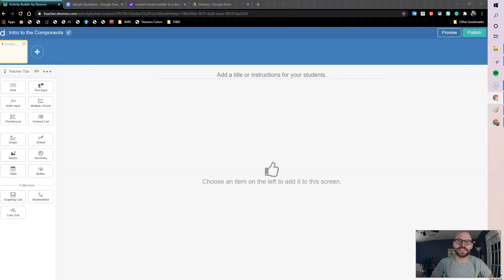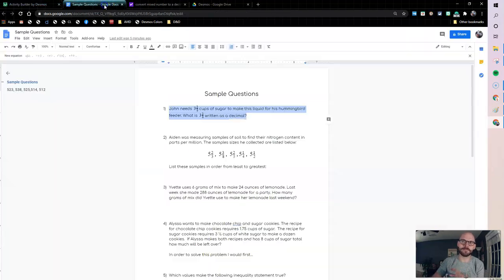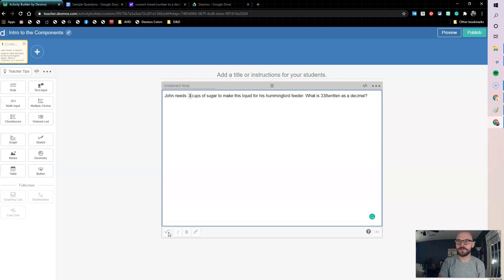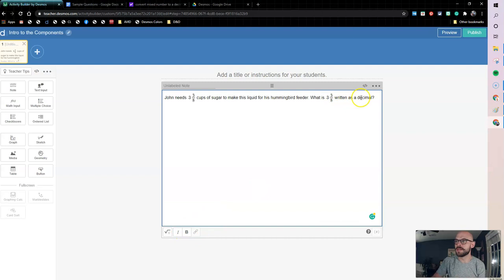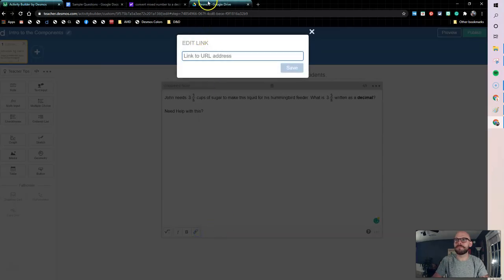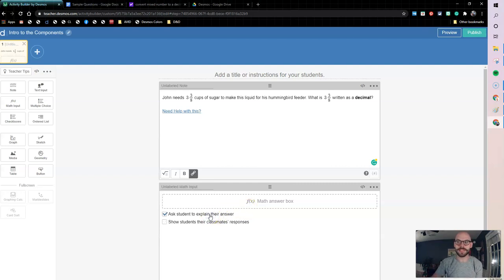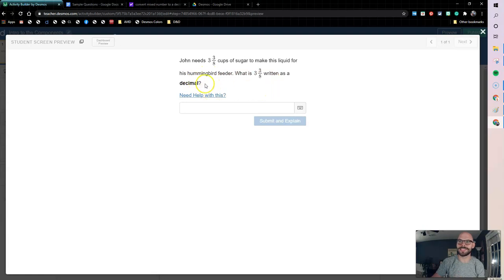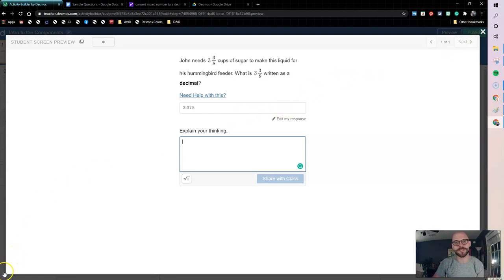Note and Math Input - Desmos Component Intro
In this video, we'll review the Note and Math Input components in Desmos' Activity Builder.
TRY IT YOURSELF: Here's the link to my sample problems. See if you can replicate the screen we made in this video.